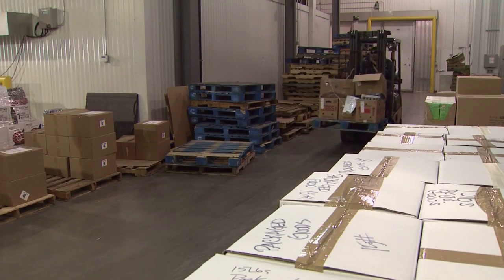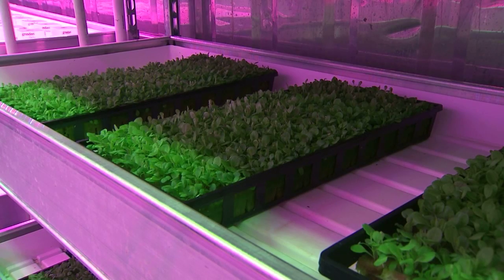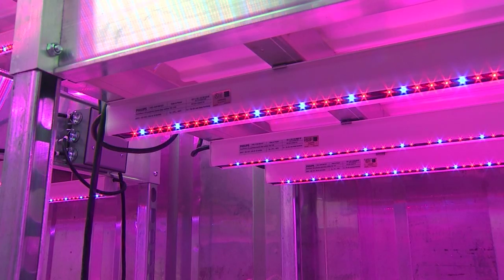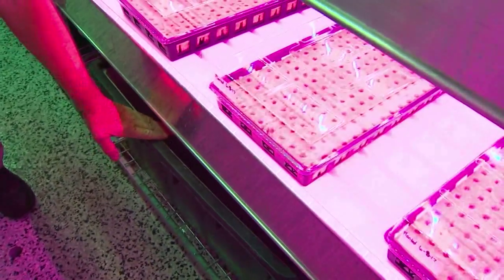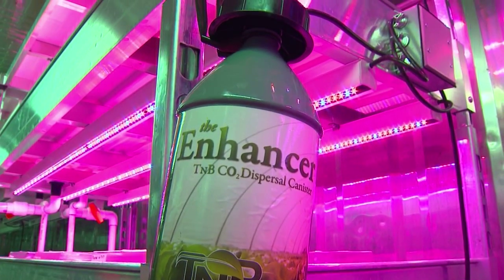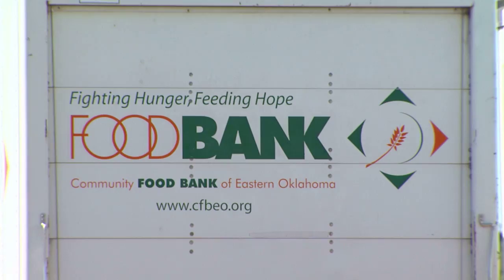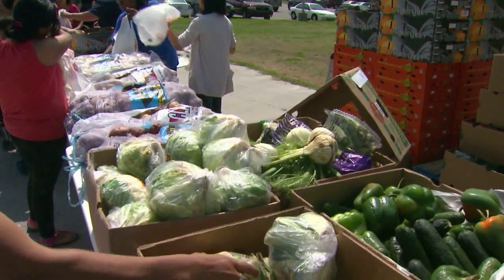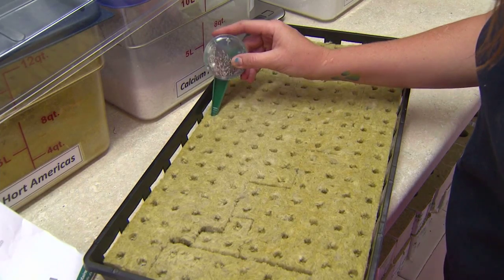Growtainers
The Community Food Bank of Eastern Oklahoma finds an innovative way to grow produce to feed those in need.  The Food Bank is able to grown fresh produce all year long by using what are called Growtainers.  The converted shipping containers allow for vertical farming in a controlled environment that produces high yields. This story aired on the ONR on OETA-The Oklahoma Network.